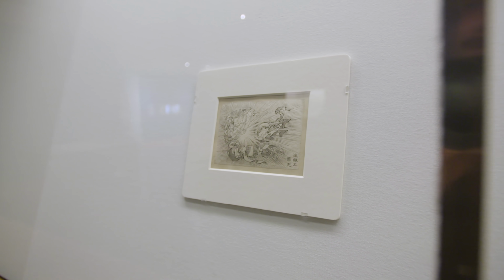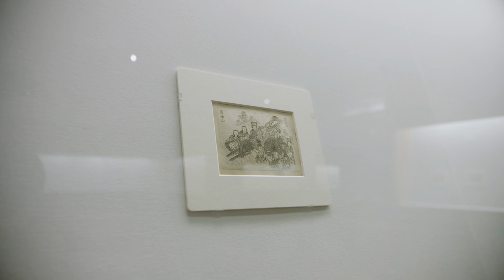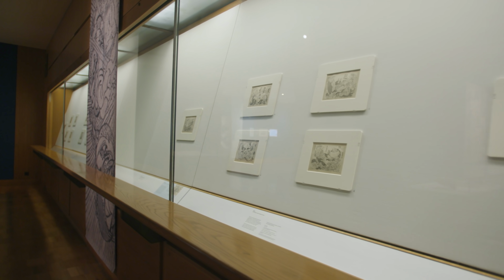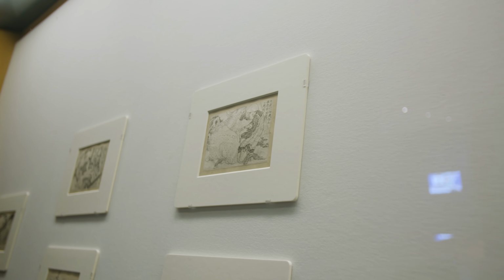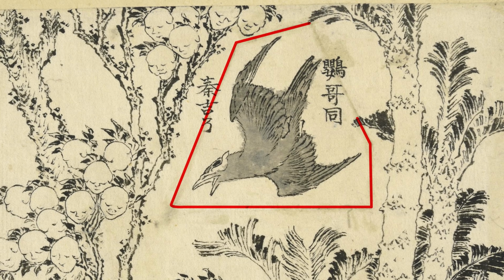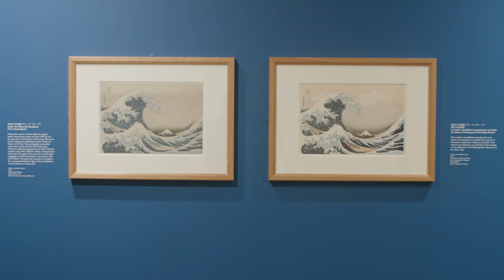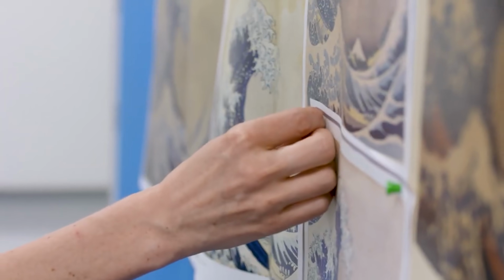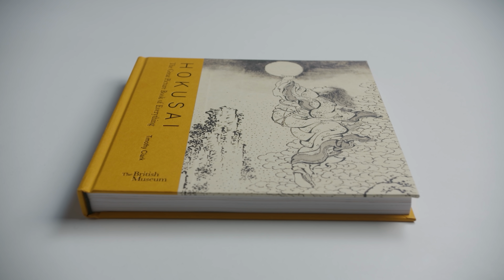Curator's Tour of Hokusai: The Great Picture Book of Everything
Thanks to the, quite frankly, overwhelming number of requests to see more of the Hokusai drawings from 'The Great Picture Book of Everything', we've put together a tour of more of Hokusai's drawings!

Prepare yourself for mythical birds, mythical landscapes, the mythical origins of alcohol and some very real masterpieces from the hand of the great Japanese artist, Katsushika Hokusai (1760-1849).

If you'd like to buy Tim Clark's book on the drawings, you can get it

And if you can make it to London, grab a ticket for the exhibition

You can explore any and all of the British Museum's Hokusai prints on the Museum

Content Warning:

Does not contain anatomically questionable elephants, or Hokusai's favourite duck.

Double Content Warning:

Does contain anatomically questionable tigers, and just a glorious amount of Hokusai!